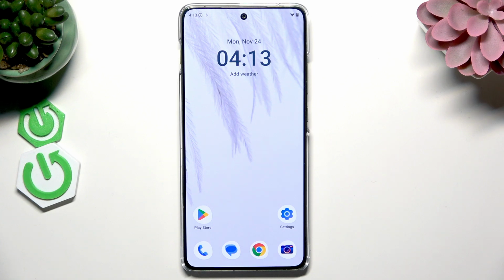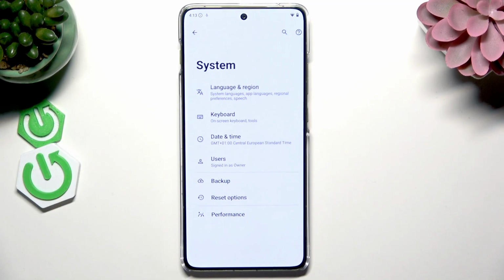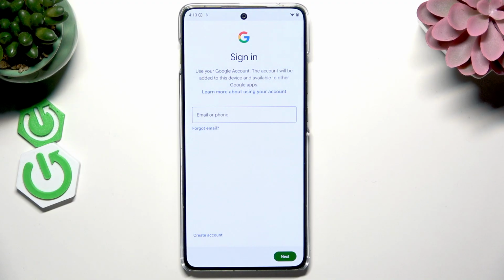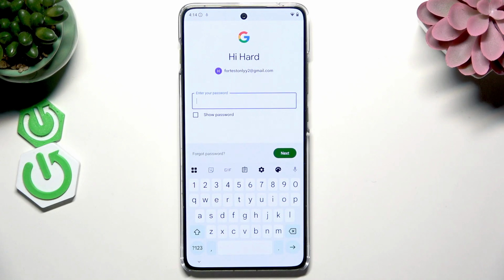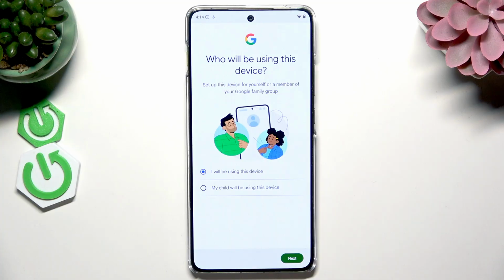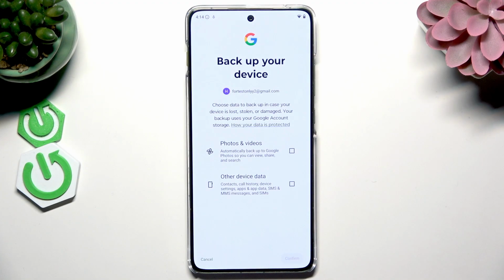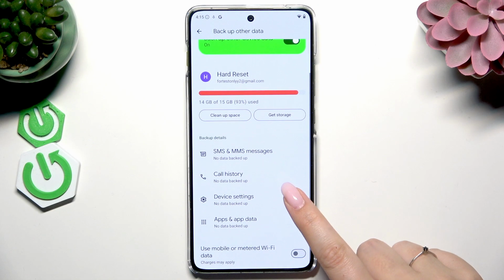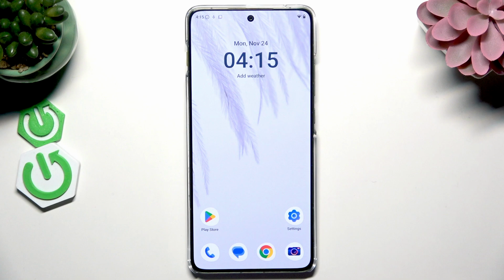MOTOROLA Edge 70 – How to Enable Google Backup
In this video I show how to enable Google Backup on the MOTOROLA Edge 70. You will learn how to open Settings, go to System → Backup, add or select your Google account, choose which data to back up and start a manual backup. This simple step-by-step walkthrough helps you protect contacts, apps, device settings and other important data using Google Backup on your Edge 70.

How to enable Google Backup on MOTOROLA Edge 70?
How to add a Google account to MOTOROLA Edge 70 backup?
How to start a manual Google backup on MOTOROLA Edge 70?

0:00 Intro and open Settings
0:10 Find System and tap Backup
0:20 Google account section and Add Account
0:32 Sign in with email/phone and password
1:15 Select who will use the device and accept Terms
1:31 Choose data types to back up and confirm
1:49 Backup details, manage storage and advanced settings
2:06 Tap Backup now to start the backup